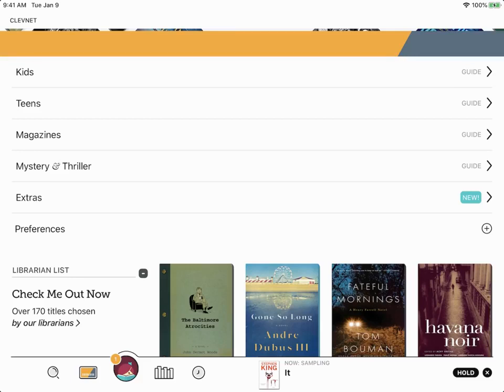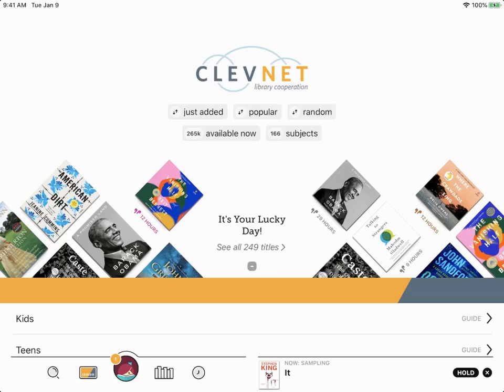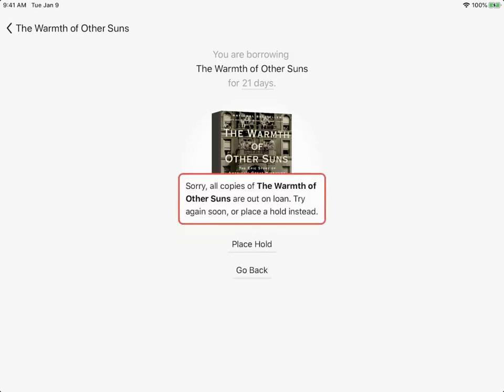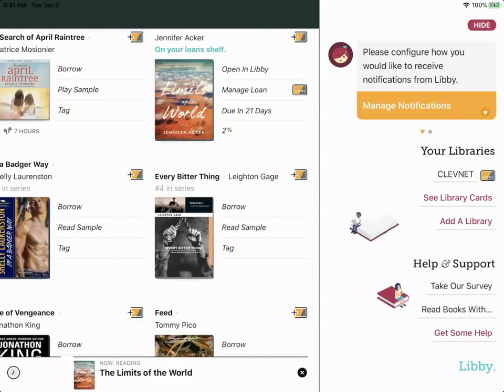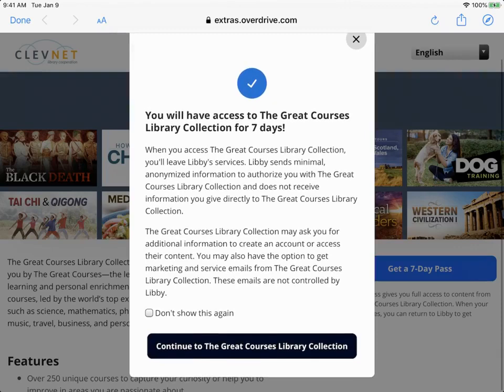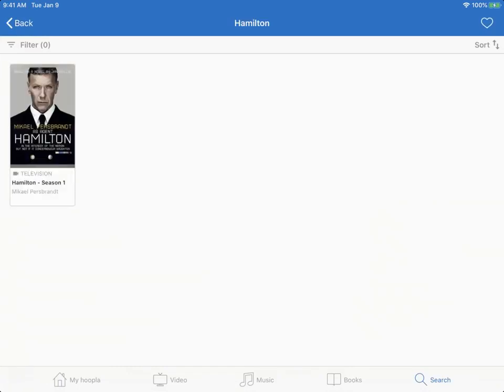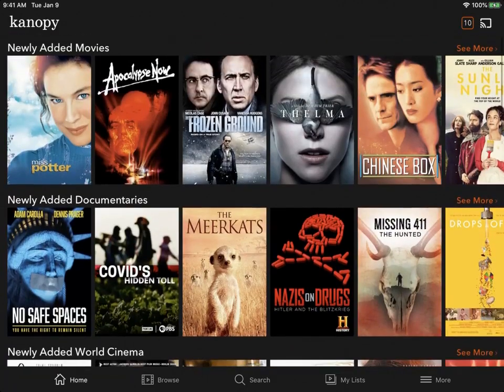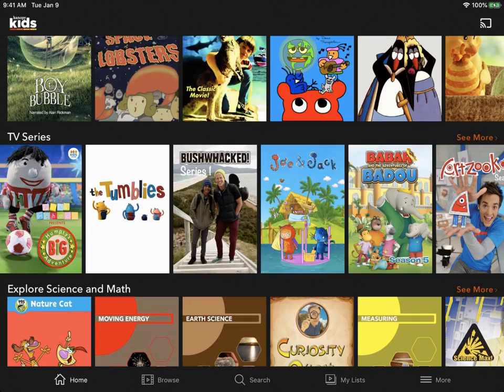Appy Hour: Digital Collections from the Library